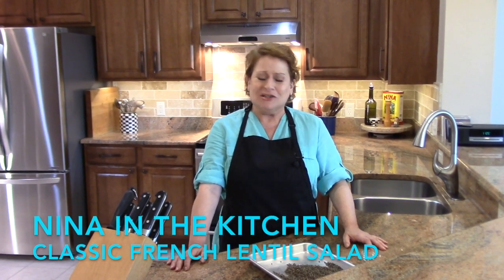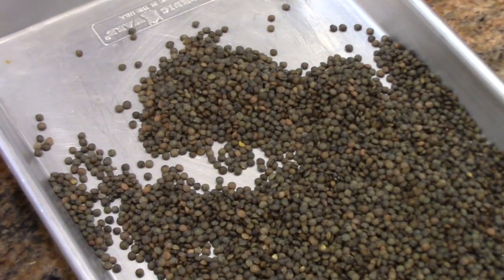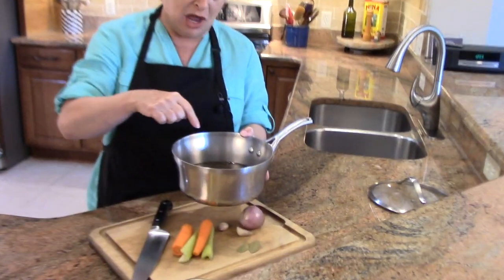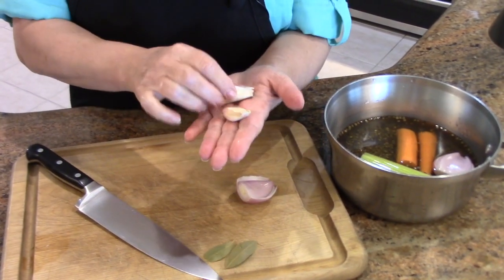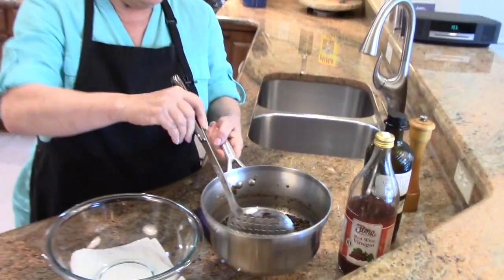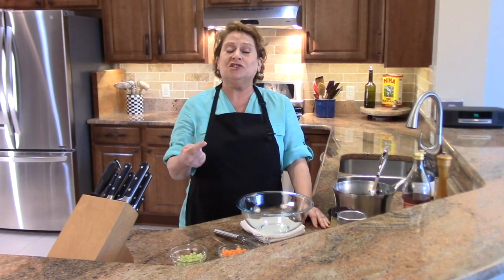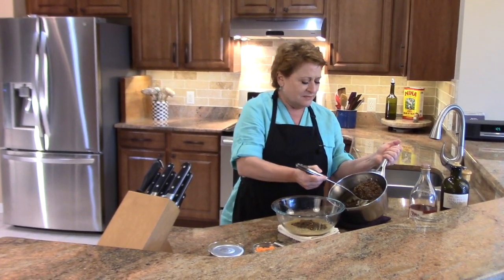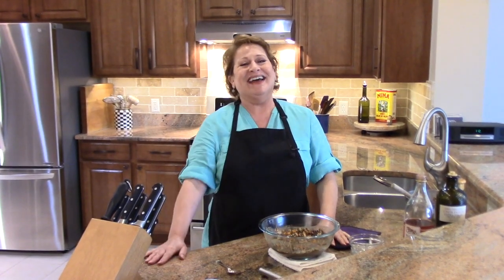Classic French Lentil Salad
Creamy, earthy lentils macerated in a beautiful dressing combined with crunchy veggies​. ❤️ This will be your new go-to​ favorite.